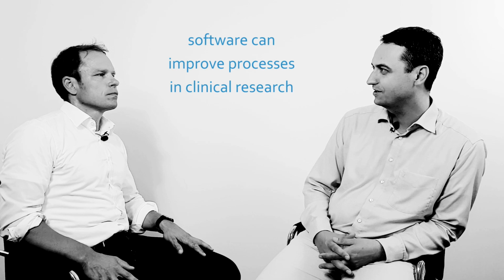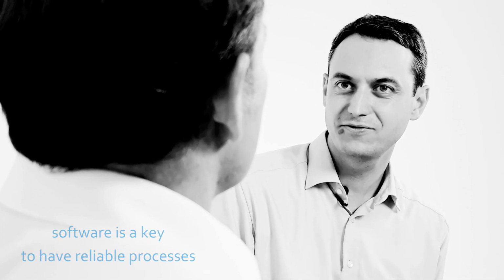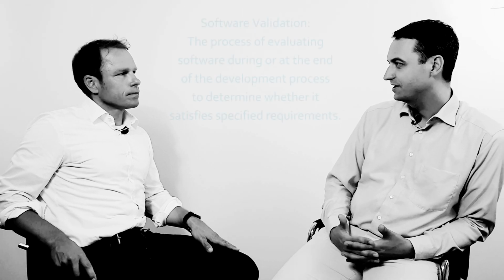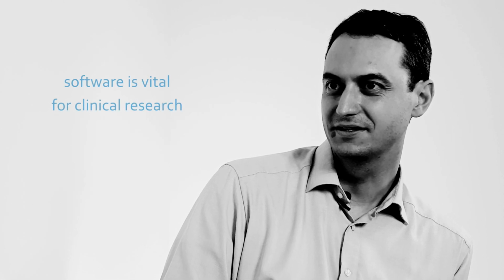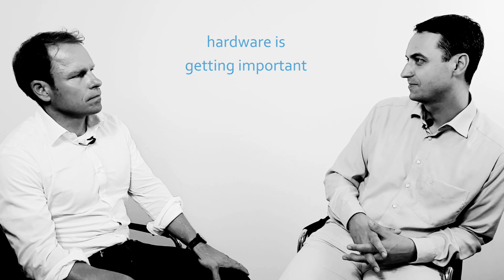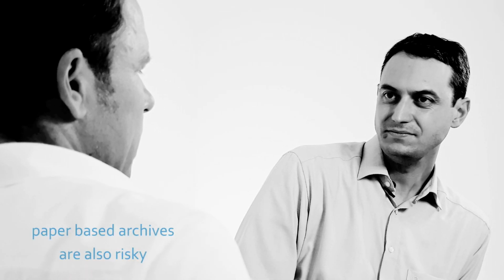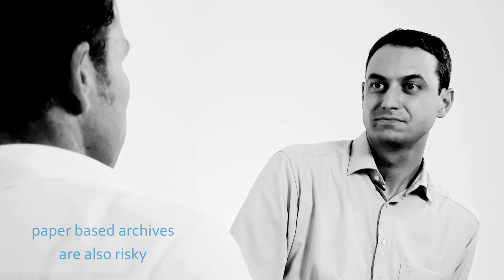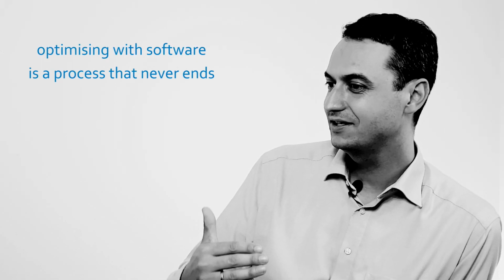GCP Mindset: Software Development in Clinical Research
A hot topic: Software Development in Clinical Research.
Interview with Dr. Andreas Grund and Prof. Dr. Jörg Mielebacher.